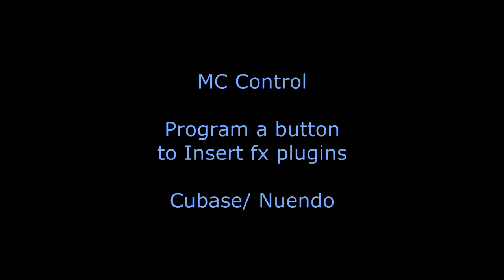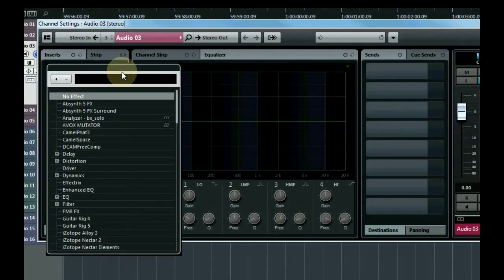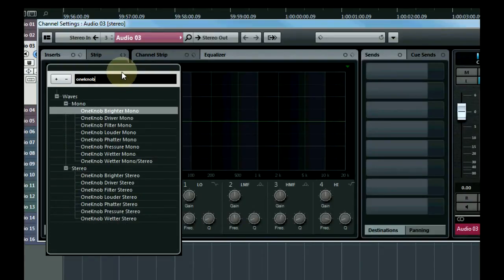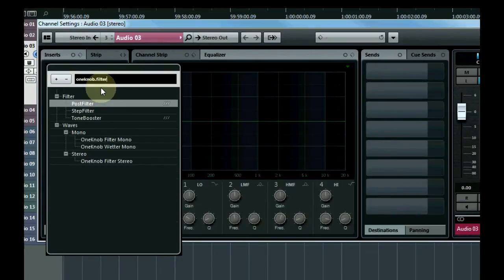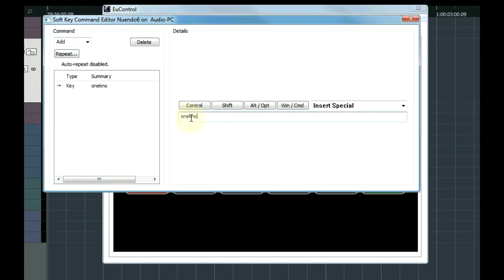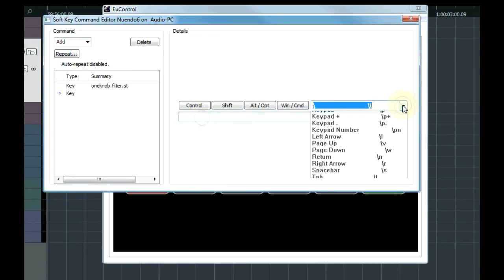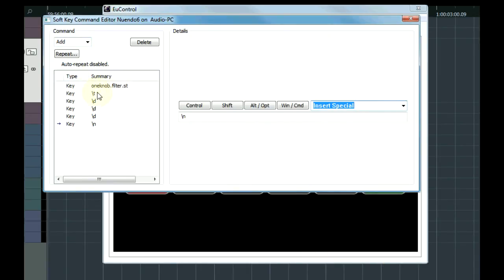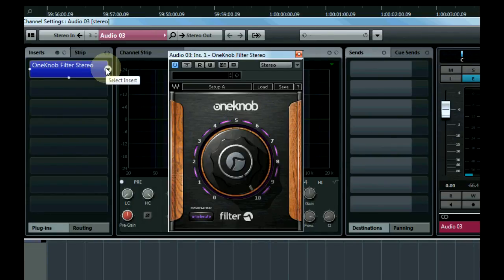MC Control program buttons to open specific plugins automatically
Shows how to program MC Control buttons to open specific plugins automatically.